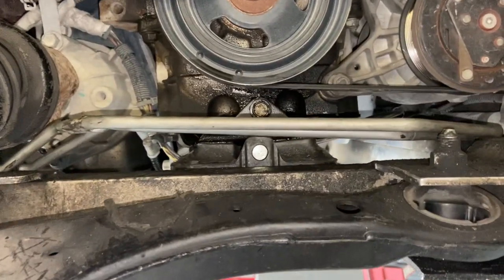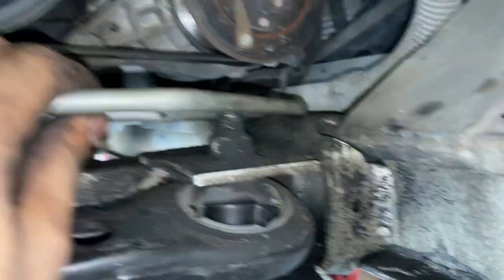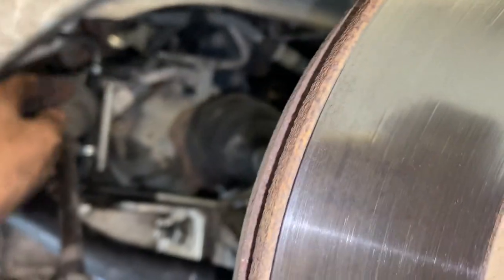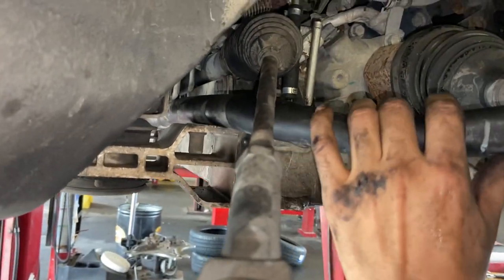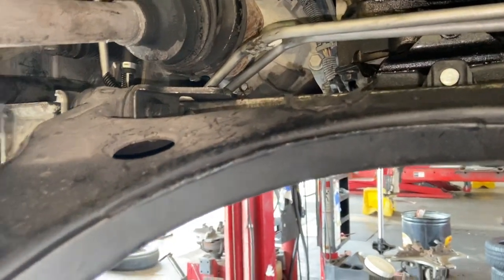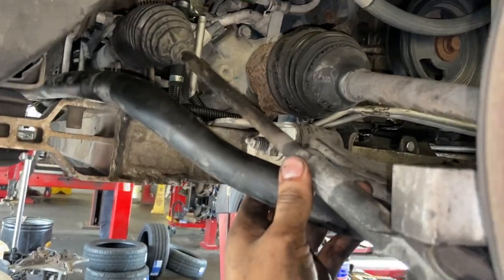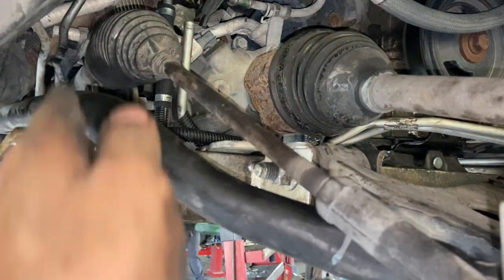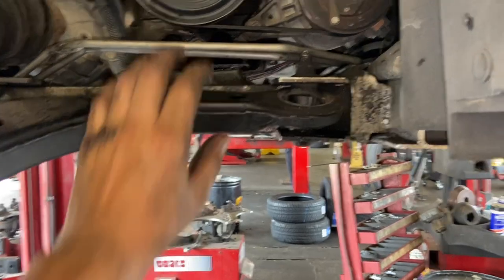2006-2011 Chevy Impala Power Steering Cooler Line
Just a wuick video explaining on how I managed to get the Power steering cooler line in its place